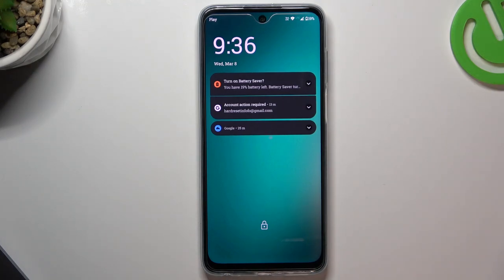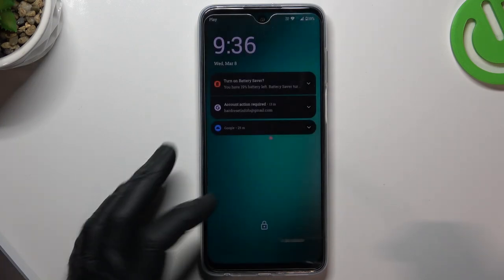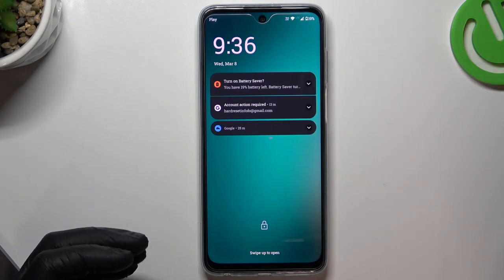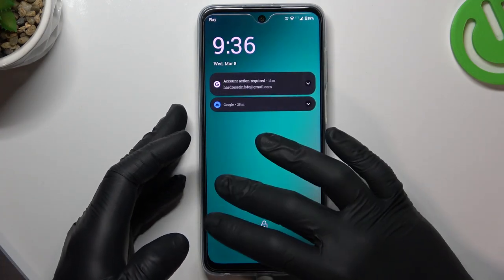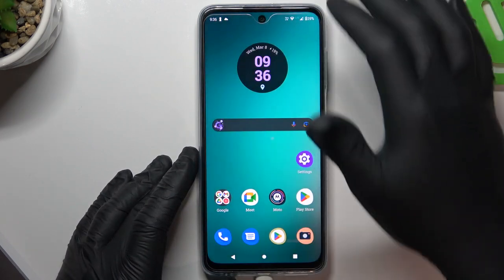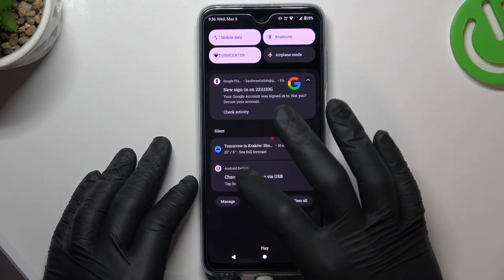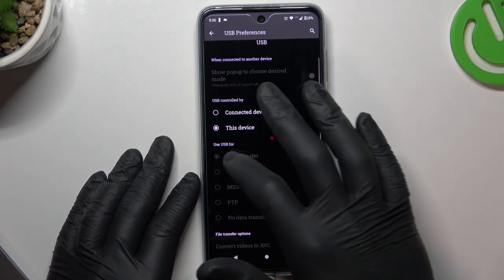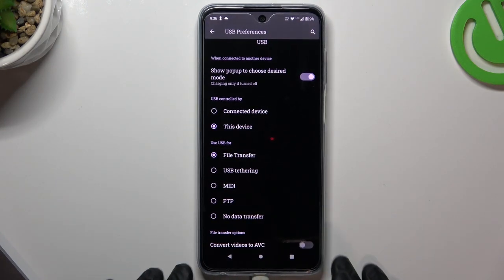How to Send All Photos from Motorola Device to PC? Transfer Pictures from Motorola to Laptop!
Welcome and hi! Do you want to transfer your pictures from your Motorola device to your PC? In this tutorial, we will show you two ways to transfer your pictures to your PC, using a USB cable or via Bluetooth. You can easily transfer your pictures to your PC and keep them safe.

How to transfer pictures from Motorola to PC?
How to move images from Motorola to computer?
How to copy photos from Motorola to PC?